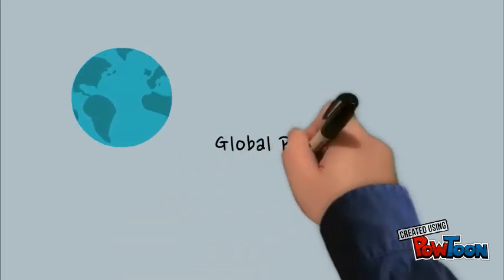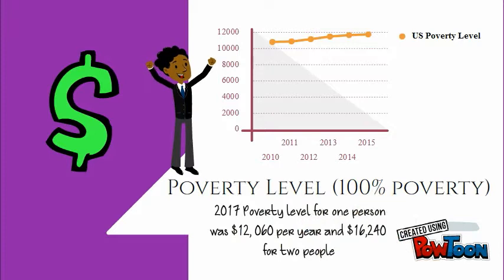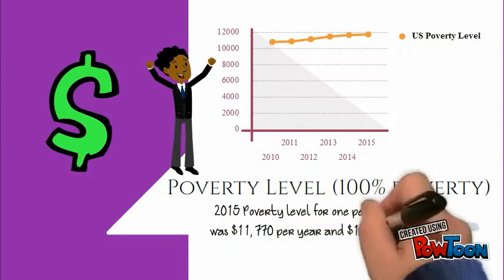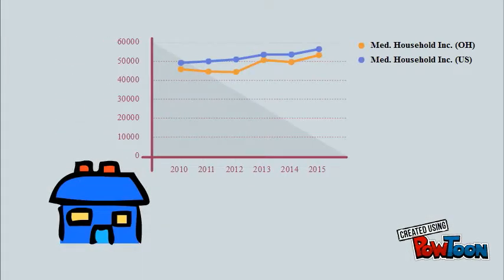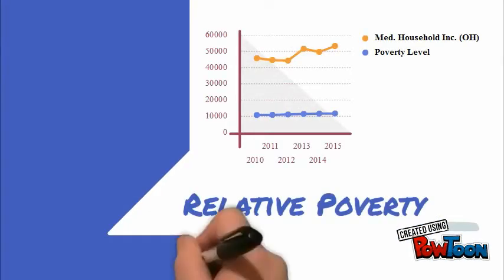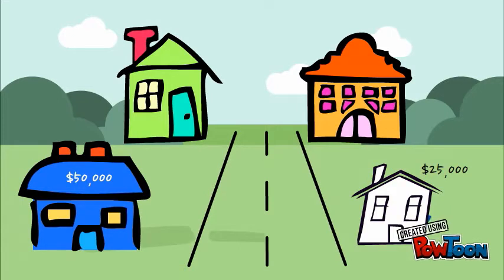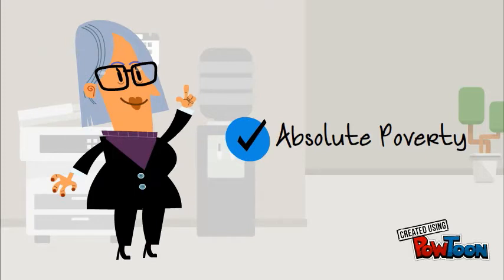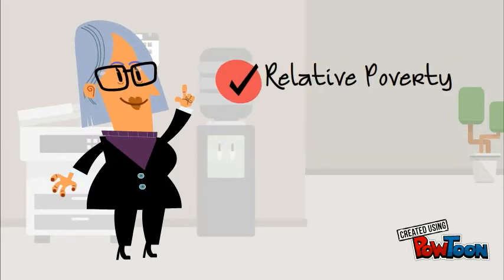Relative v. Absolute Poverty